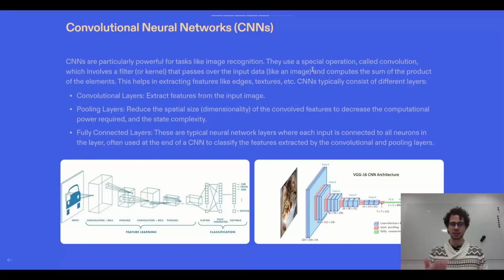Neural Networks and Deep Learning: part4 (module5)